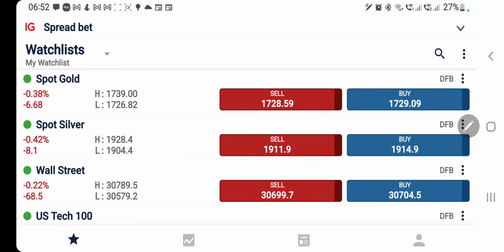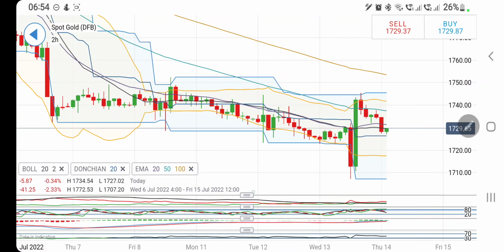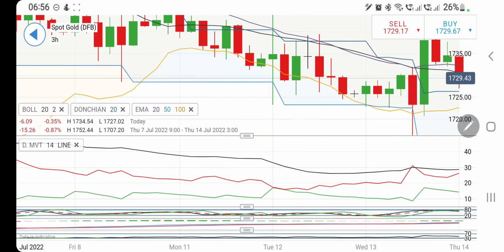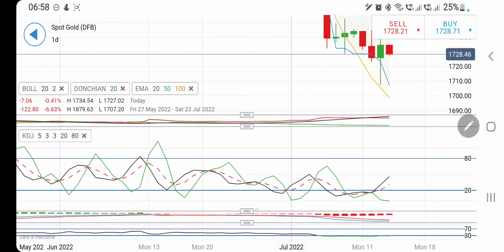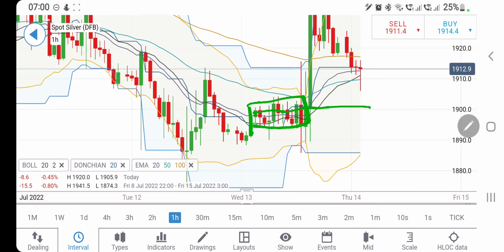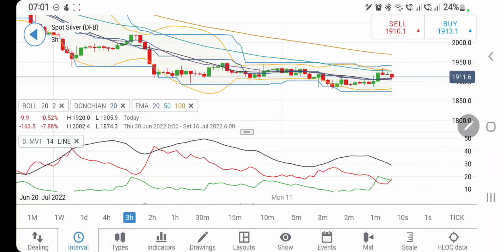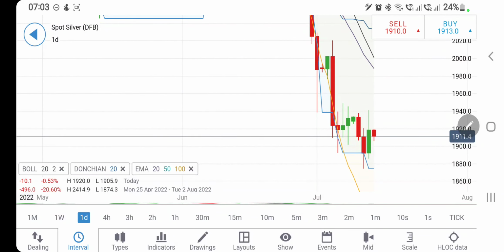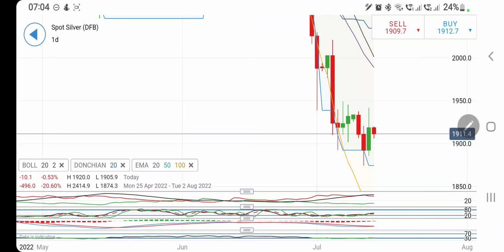Gold & Silver Rate Today- Trading Strategy for XAUUSD & XAGUSD - Technical Analysis Today 14th July